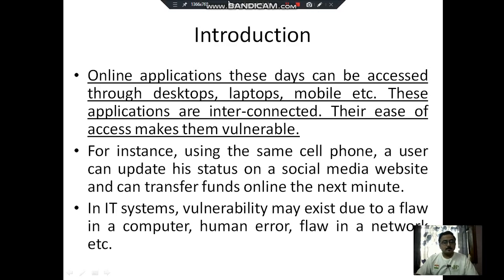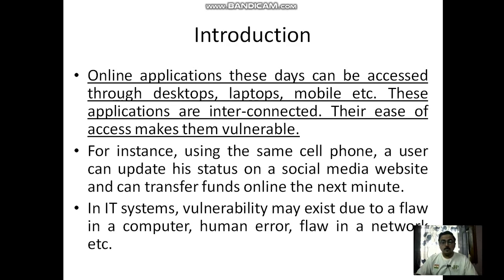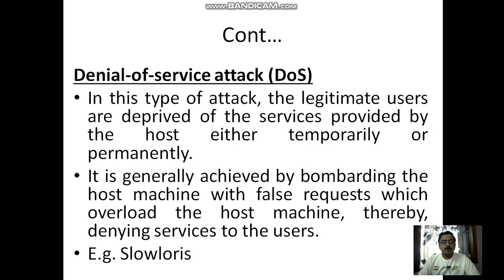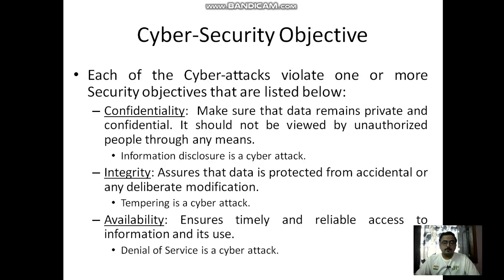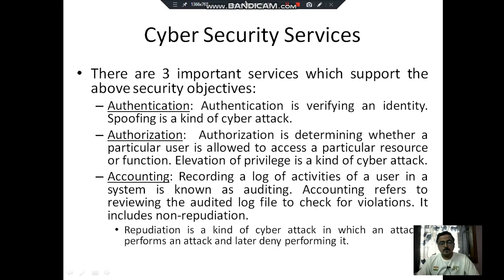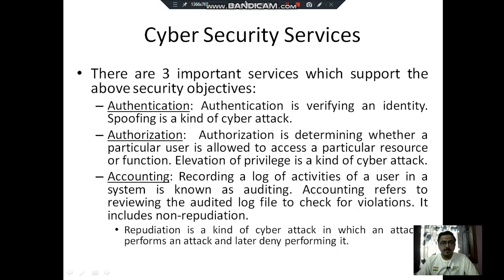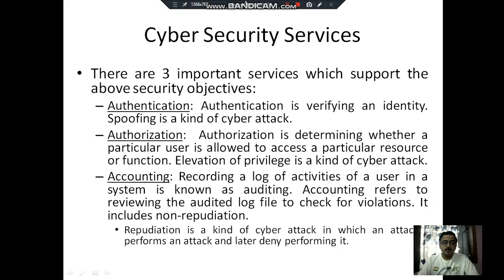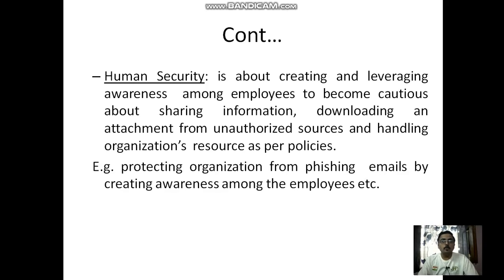Introduction to Cyber Security | Computer | Class 9 | CBSE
This video will describes about the basics of cyber security,
cyber security,
basics of cyber security,
introduction to cyber security,
common cyber attacks,
cyber threats,
cyber security objectives,
objectives of cyber security,
cyber security services,
services of cyber security